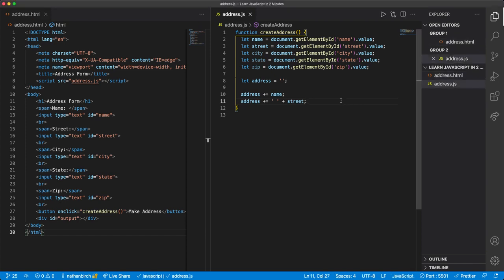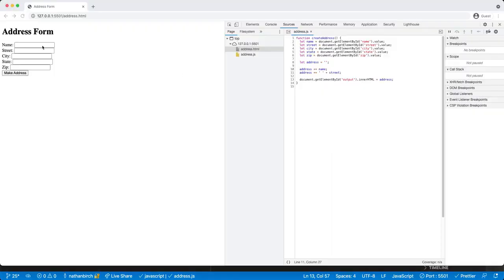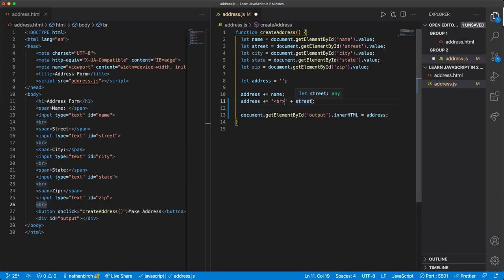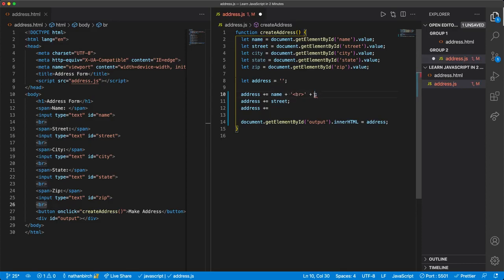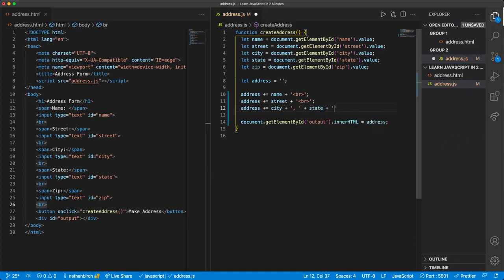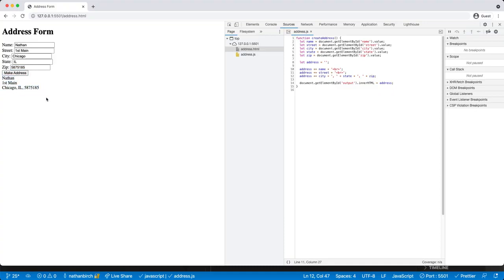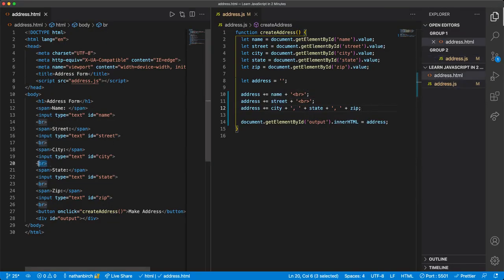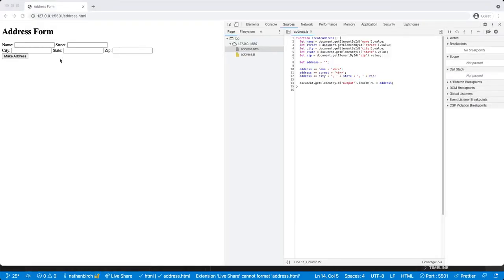26 Mailing Address Program JavaScript part2